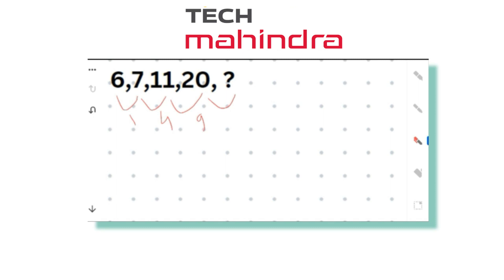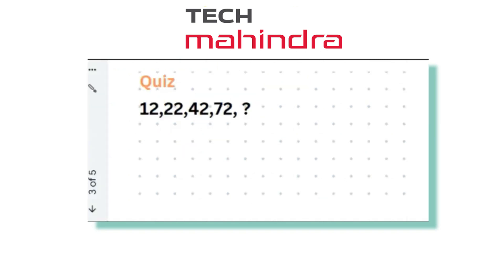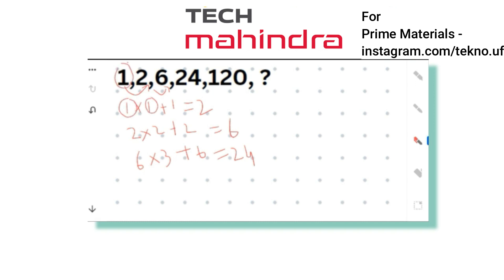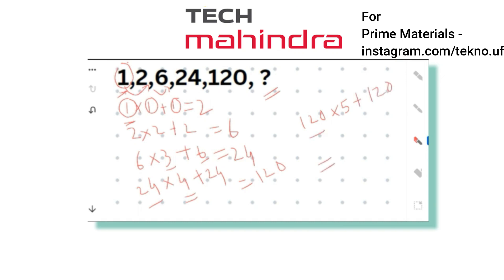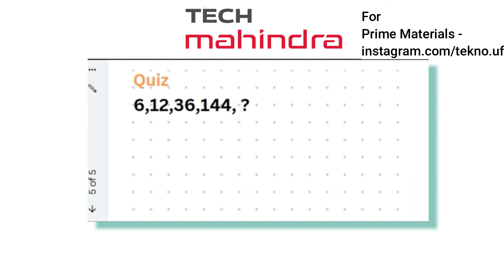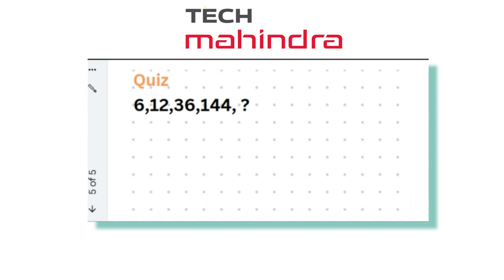Tech Mahindra aptitude questions with answers || Tech Mahindra Assessment Test 2024 || Tekno UF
Tech Mahindra aptitude questions with answers || Tech Mahindra Assessment Test 2024 || Tekno UF UBK Anna

👉🏽 Your Searches 👈🏽

Tech Mahindra Assessment Test 2024,
tech mahindra previous year question,
tech mahindra automata fix questions,
tekno uf,
Tech mahindra exam questions,

 tech mahindra coding solution
 tech mahindra 2023 batch hiring
 tech mahindra 2024 off campus drive
 tech mahindra off campus drive 2023 batch
 tech mahindra 2023 off campus drive
 tech mahindra off campus drive for 2023 batch
 tech mahindra jobs 2023
 tech mahindra urgent hiring 2024
 tech mahindra new role hiring 2024
 2023 batch hiring off campus